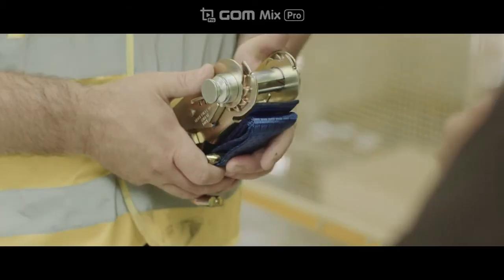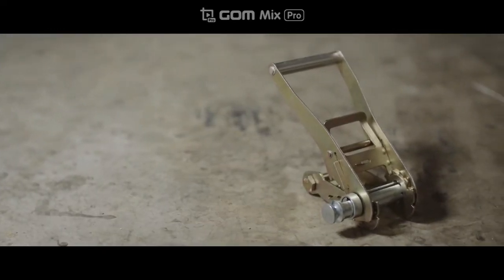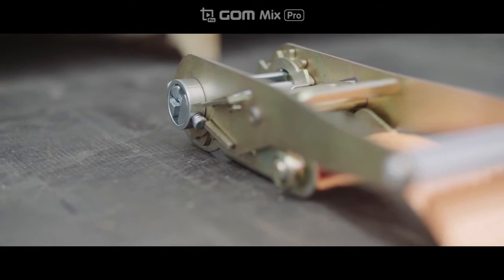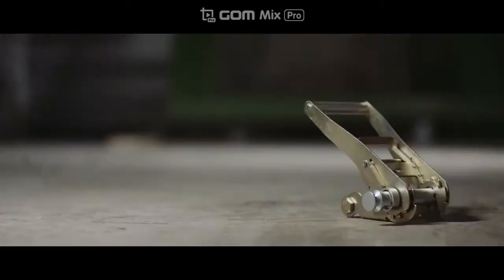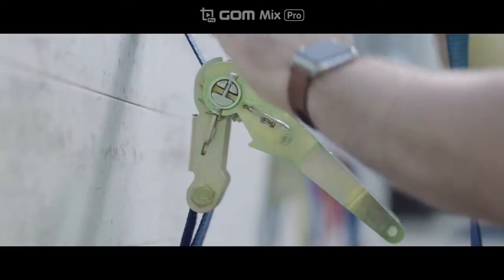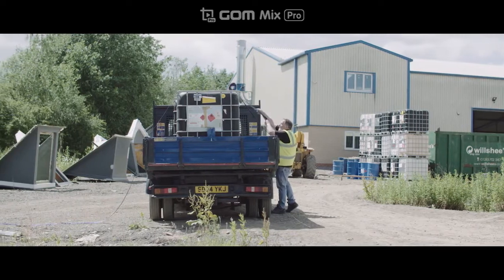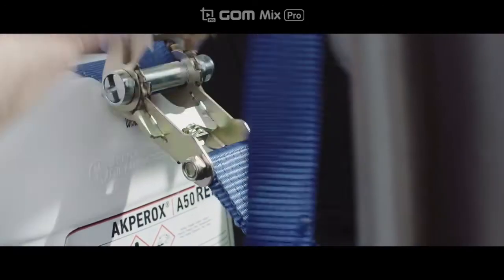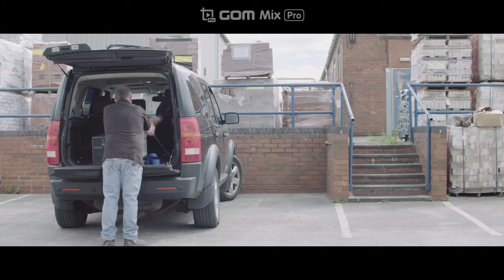new cropped ratchet video